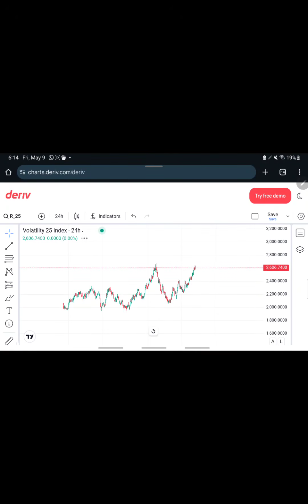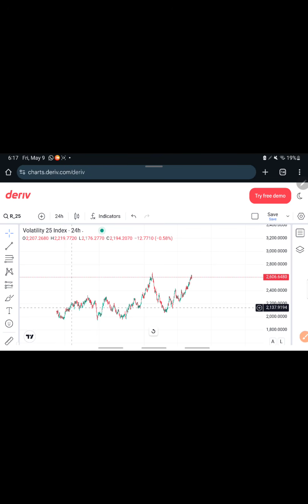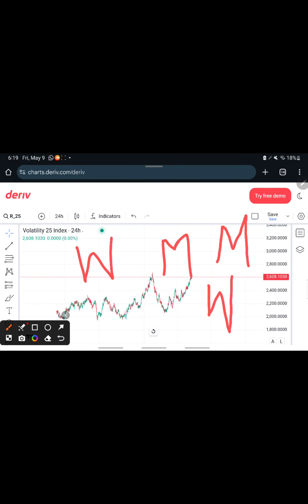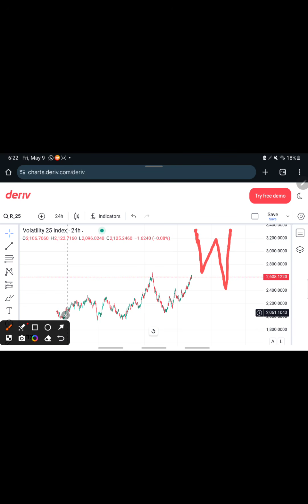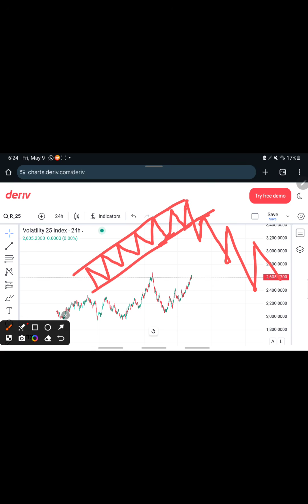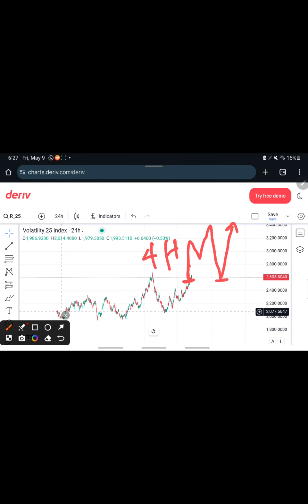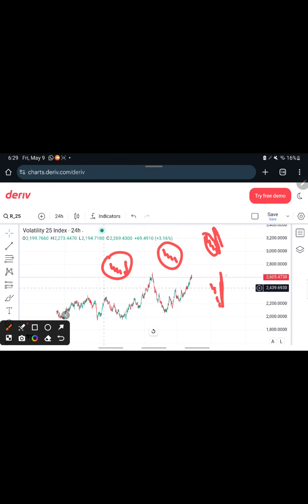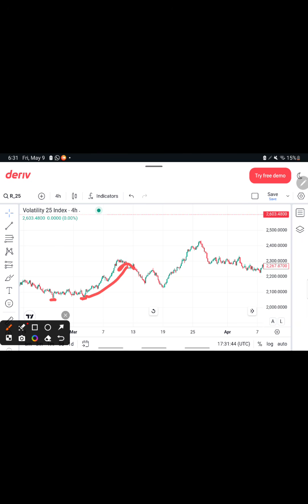Simple ways to analysis the synthetic indices market.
make sure to join our whatsapp channel